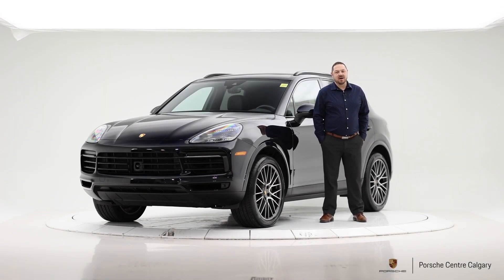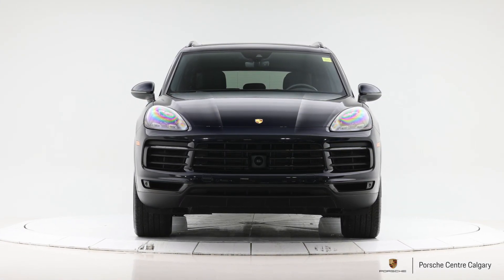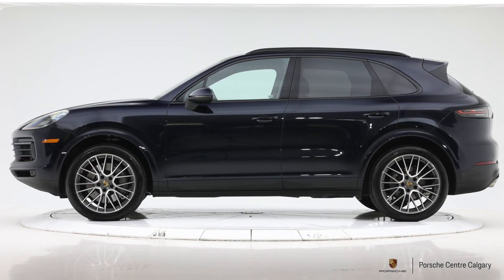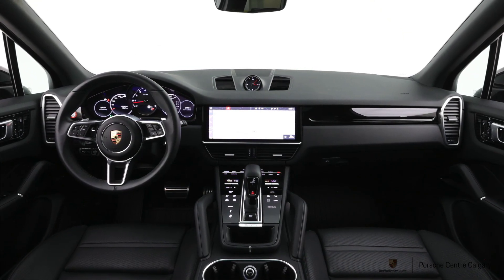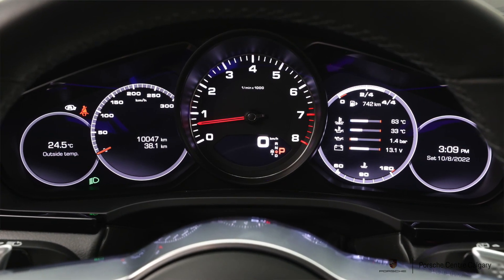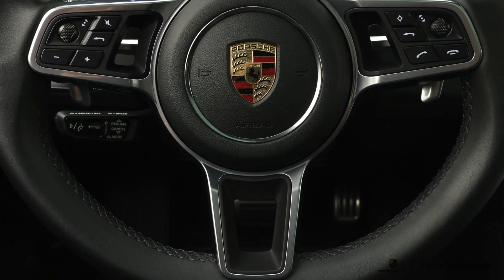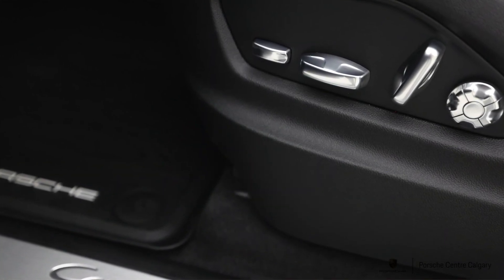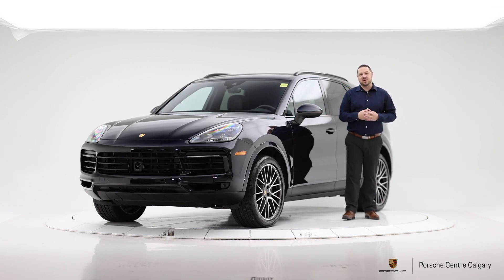2021 Porsche Cayenne S Moonlight Blue Metallic | P6519